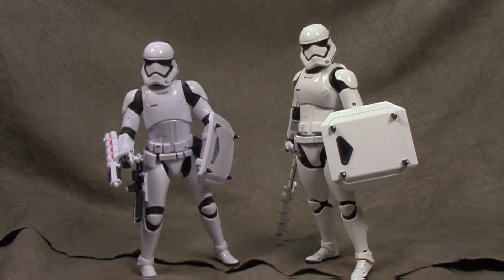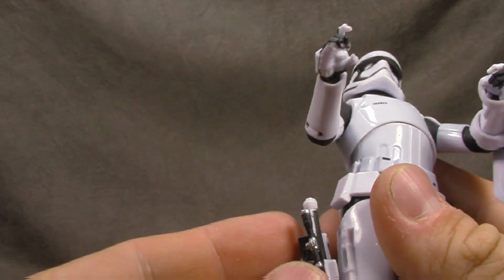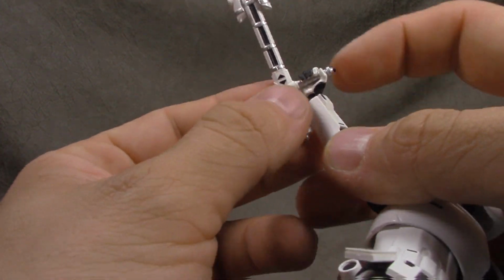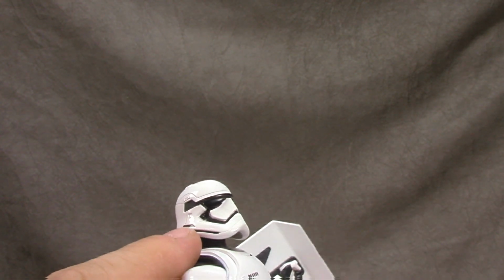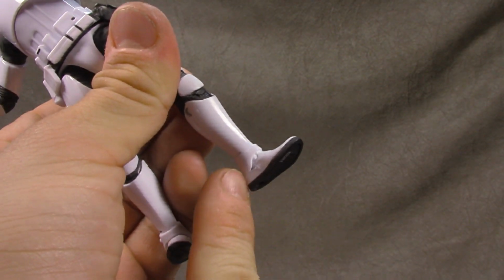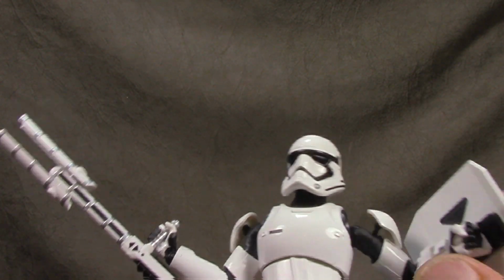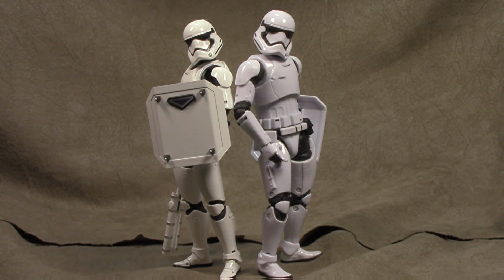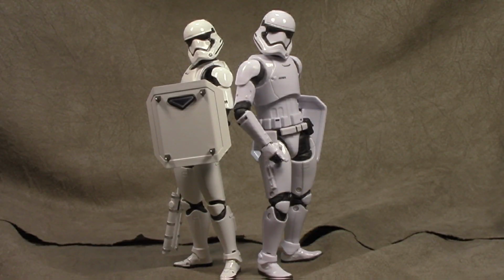Star Wars Riot Trooper Comparison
This is a comparison of the riot troopers from hasbro and sh figuarts.  where we take a look at the figure, accessories, and show some fancy tricks.

Thanks Again!!!